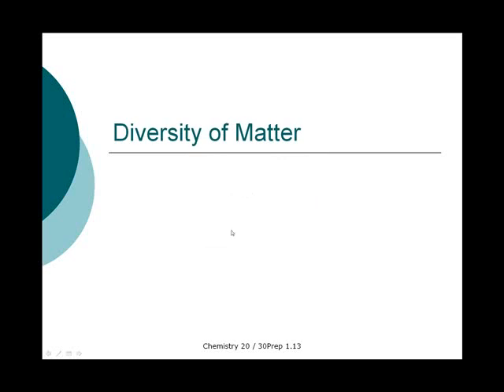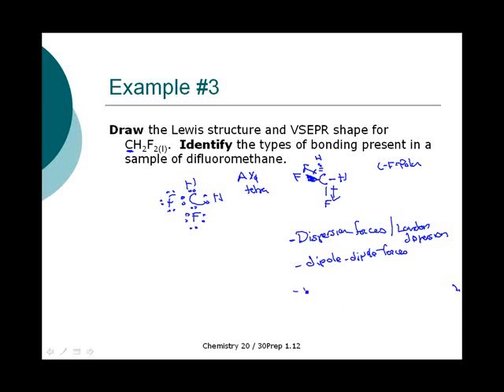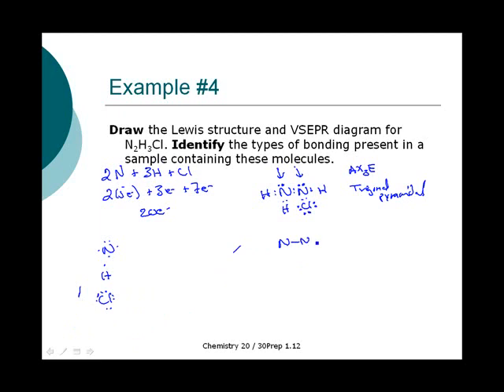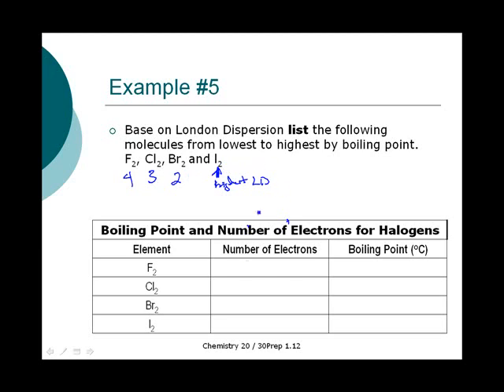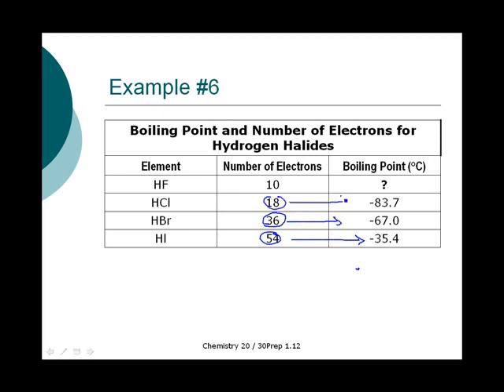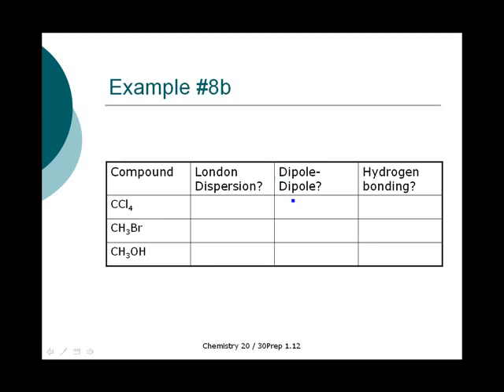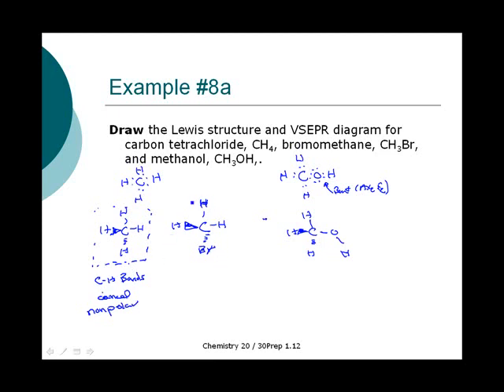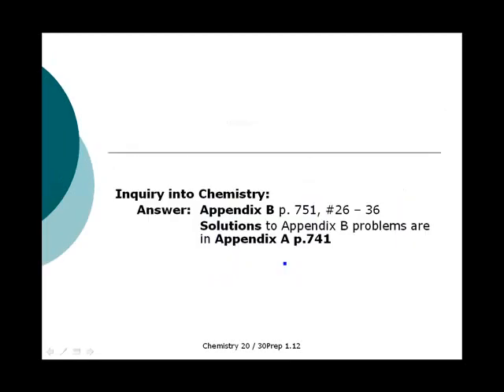States of Matter